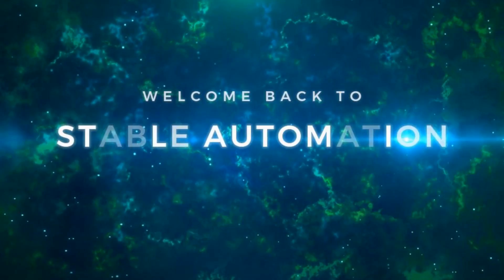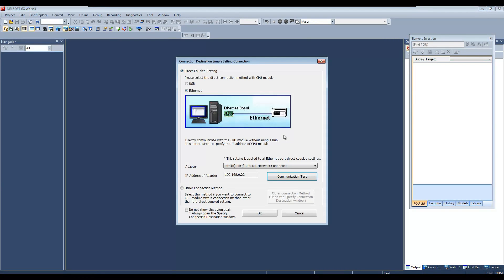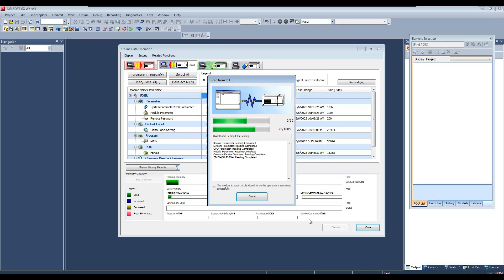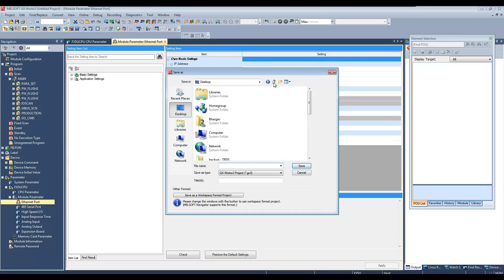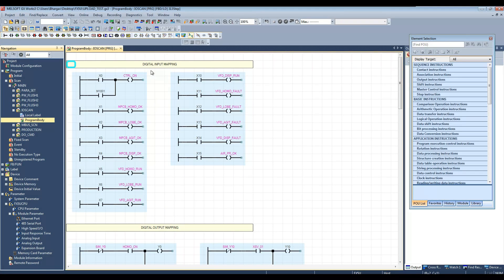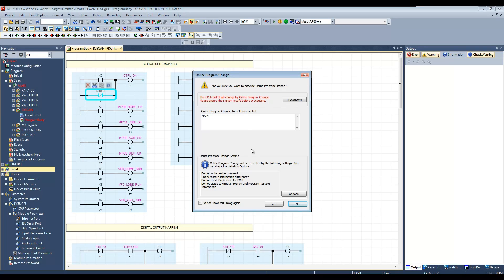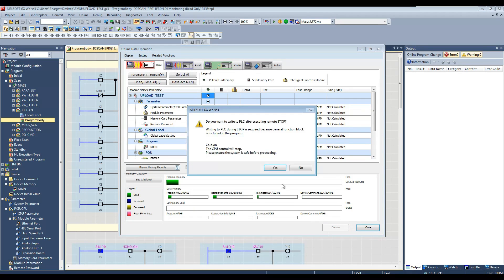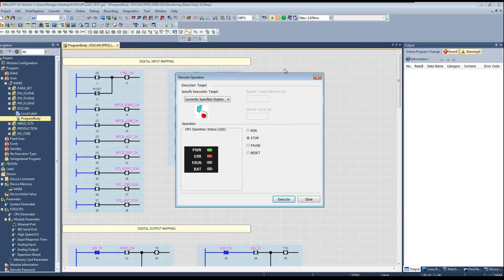MITSHUBISHI FX5U PLC UPLOAD DOWNLOAD AND MAKE ONLINE CHANGES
Demonstrating how to upload from PLC , make online changes without stopping the PLC , Full download (that will stop the PLC) and Change PLC mode (From STOP TO RUN and then RUN to STOP)